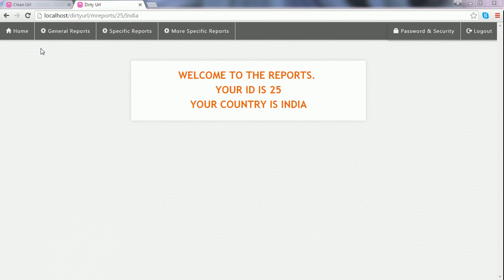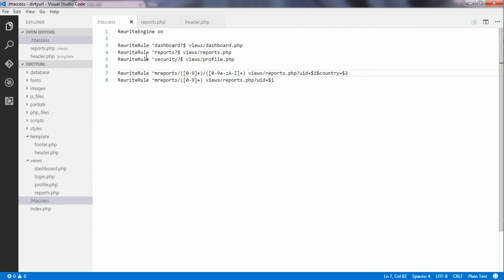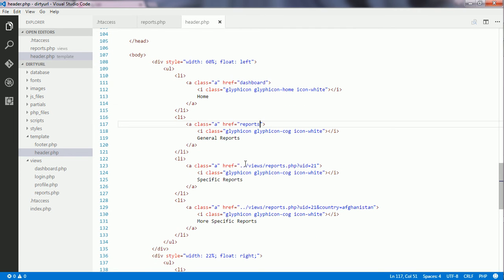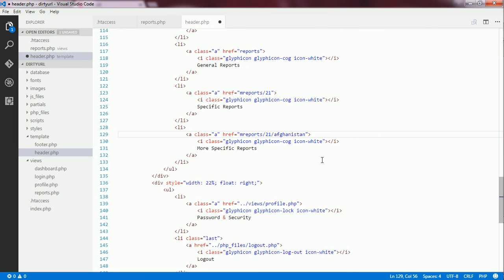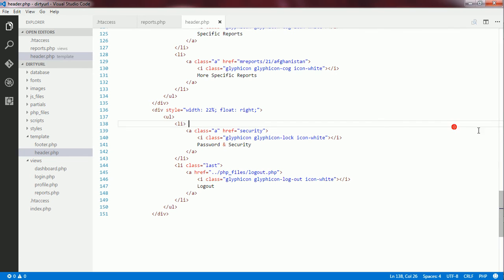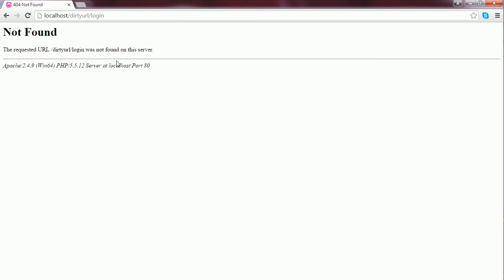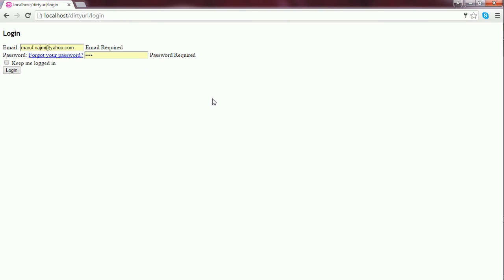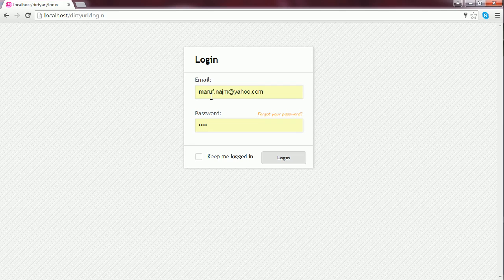3 Clean URLs with PHP -- working on links of navigation area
Pretty urls with php
PHP and mod_rewrite
today we are going to learn how to apply clean urls on our web applications to make the application more secure and search engines friendly.
in this series, we will work on several things like simple urls, urls with query strings, addresses of stylesheets and javascript/jquery files, urls for ajax requests, image urls and so on, so forth.